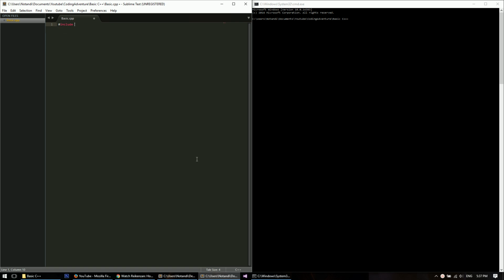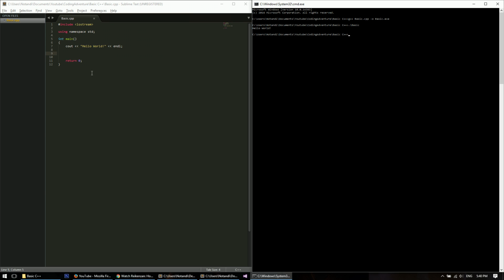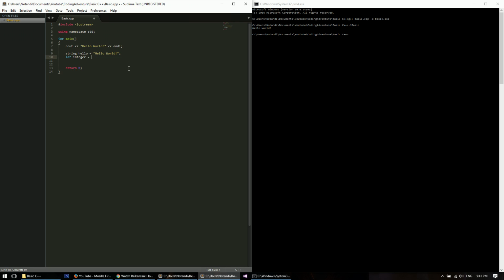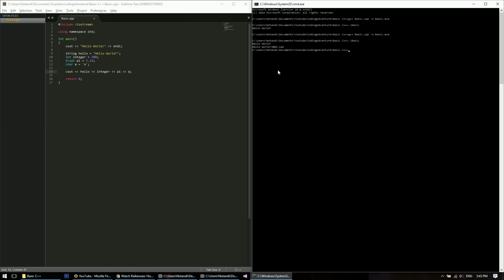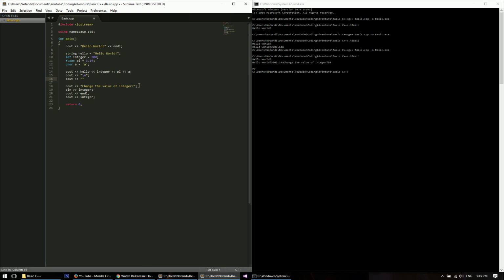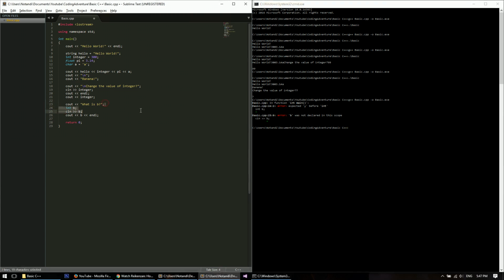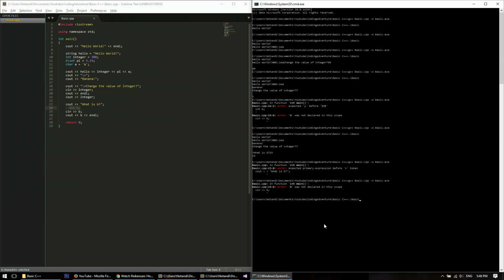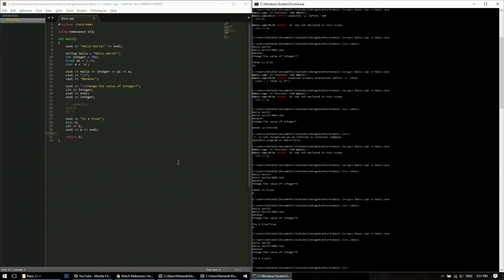Some Basics in C++ Part1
Decided to go over some basics in C++ before getting to the next project